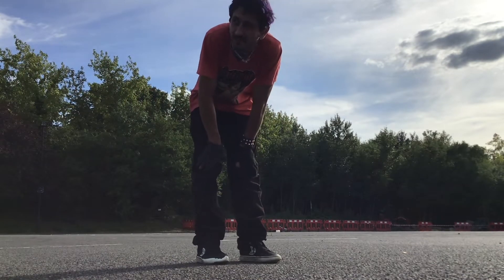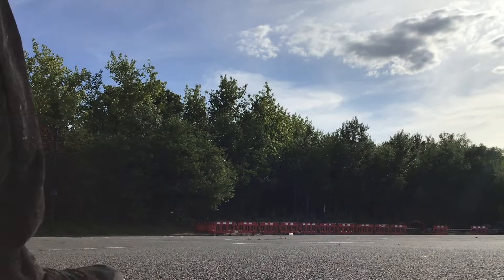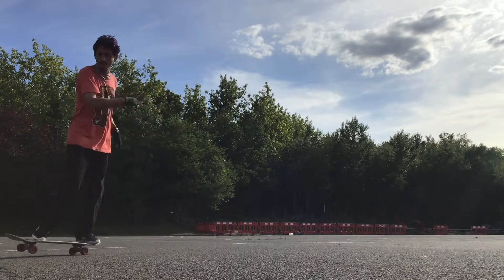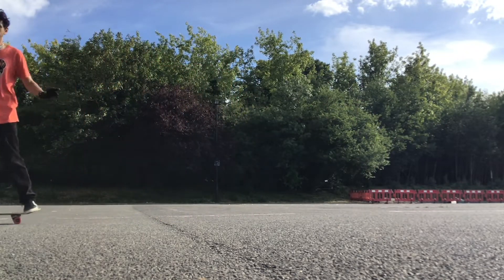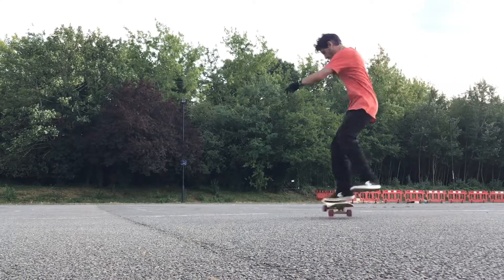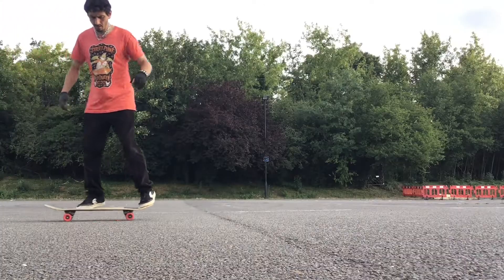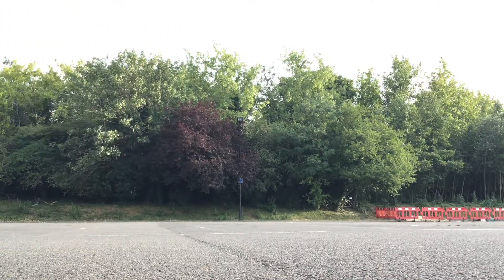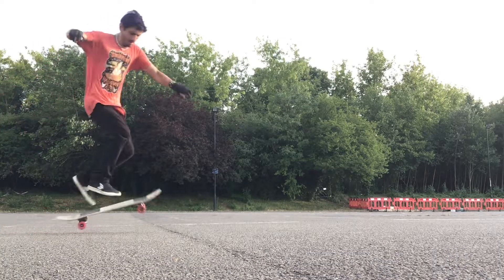Trying To Dial In The Fakie Big Spins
Thank you for all the views, likes, comments and subs! 🦇🧙‍♂️🧛❤️🙏